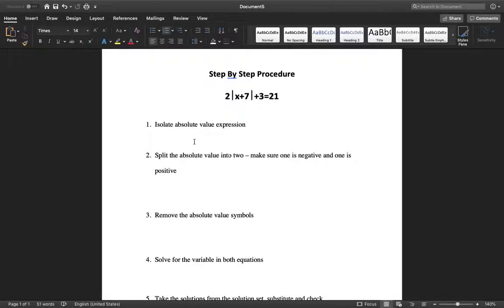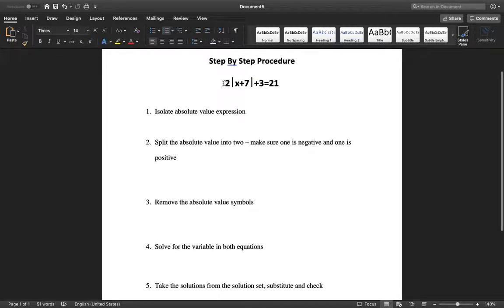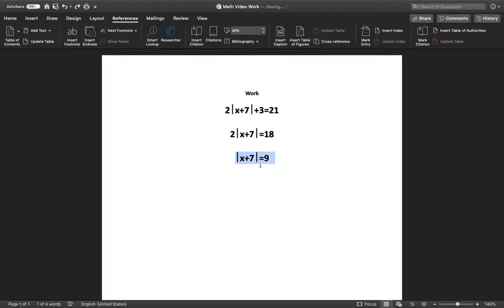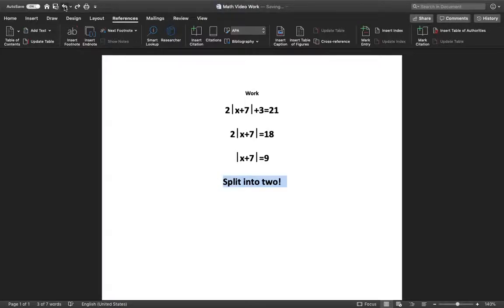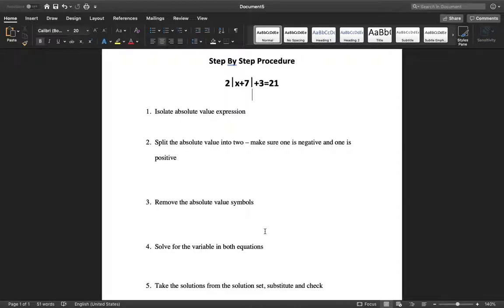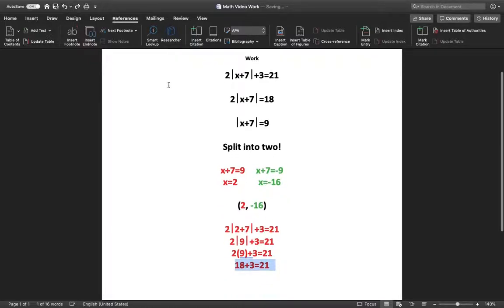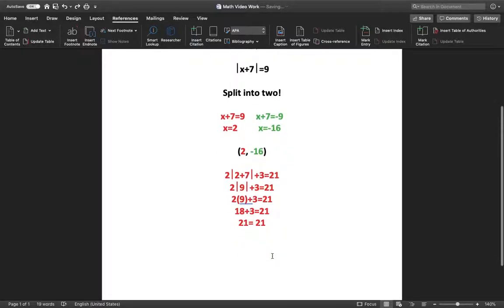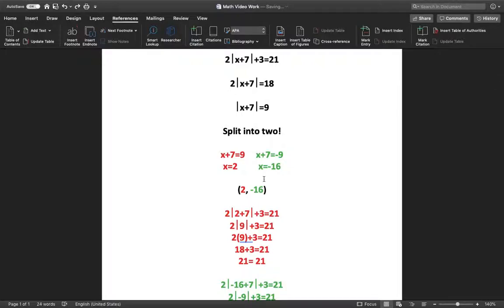Absolute Value Math Video - Keyes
Tutorial on solving absolute value equations